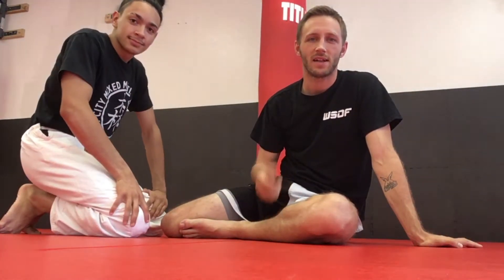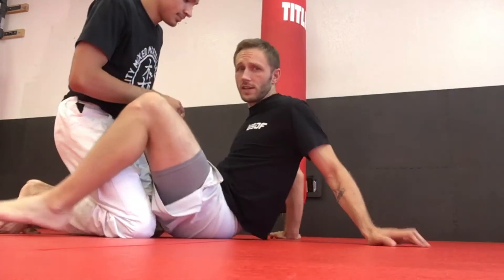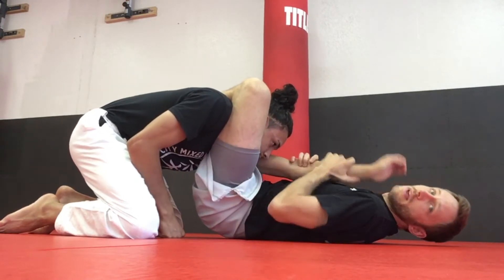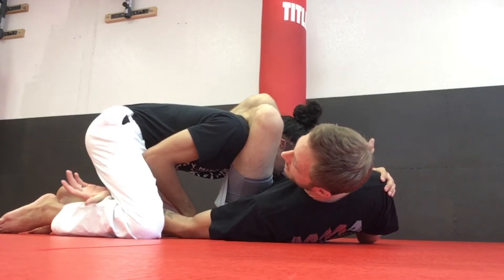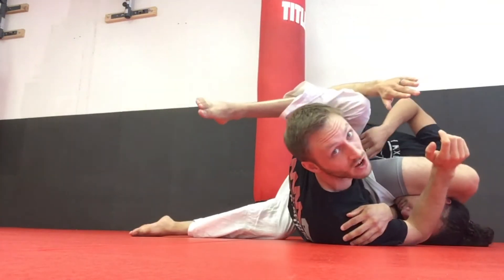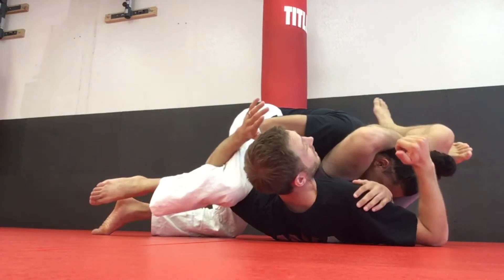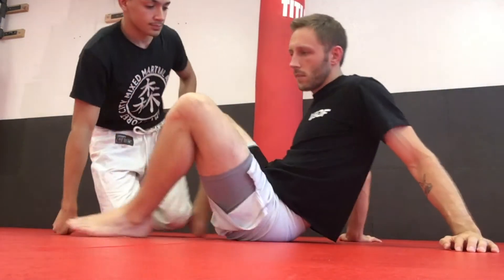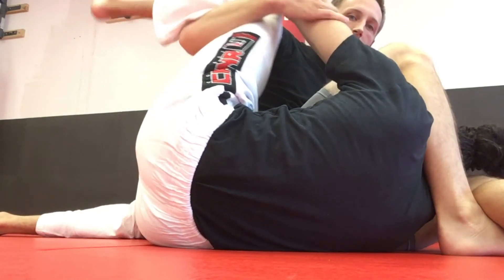Triangle Choke Sweep for BJJ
It's been a while since I've been able to upload a new video as a lot has changed... for the better! I'll post an update video soon with more info. In the mean time, enjoy this add on to the Triangle Choke video as we move to get the sweep. This can do two things. 1. It helps us tighten our submission for an easier finish and 2. We can roll our opponent over to get on top!

I have been fighting professionally in Mixed Martial Arts and Muay Thai Kickboxing for over 10 years. I've been teaching martial arts in one way or another for the same amount of time. I really enjoy the traditional aspects of discipline, respect and the hard training that the "old school" martial arts offer and I adapt that mindset into MMA and Kickboxing training. To follow me for news and updates on my fights, please Like my Facebook Page - John Morehouse - Fighter